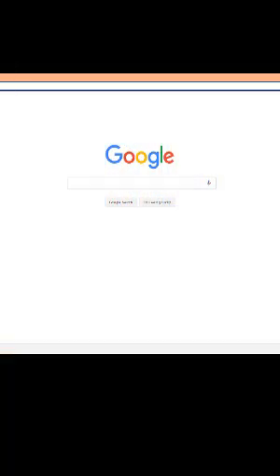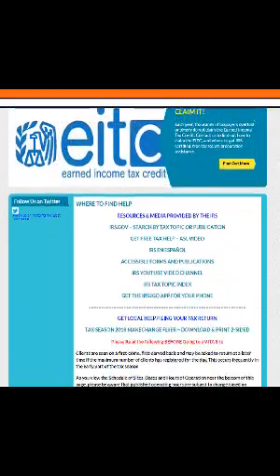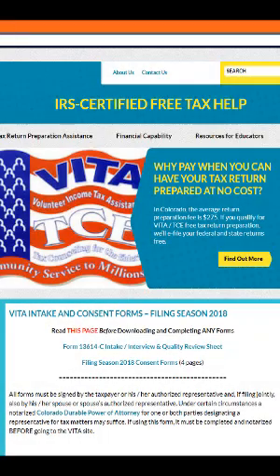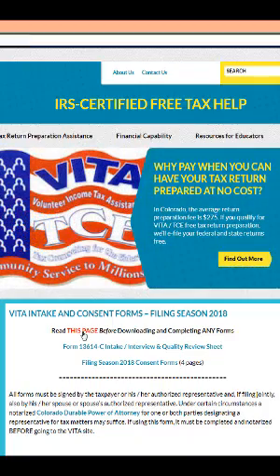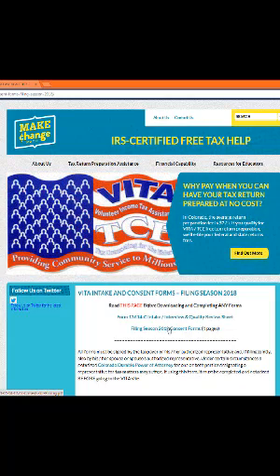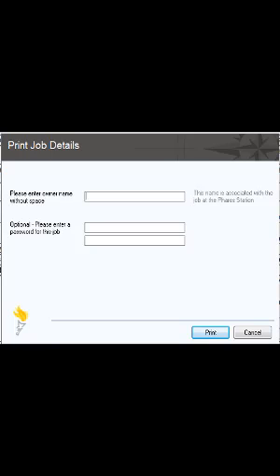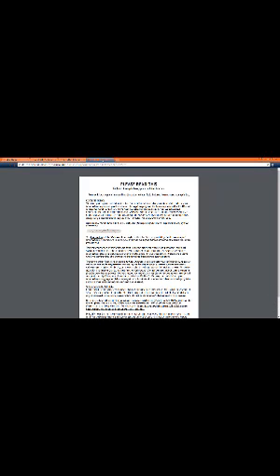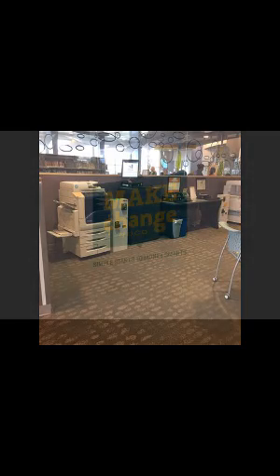VITA Intake & Consent Forms 2018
Learn how to access, download, & print the required intake and consent forms for your VITA appointment. These forms must be filled out before you sign-in for a meeting with a VITA volunteer.